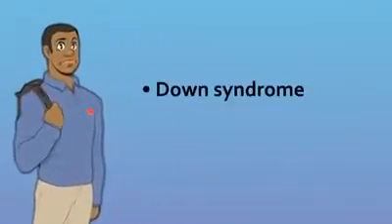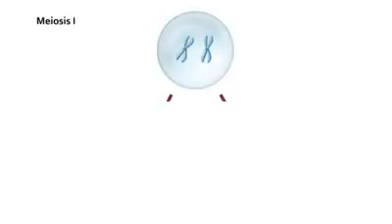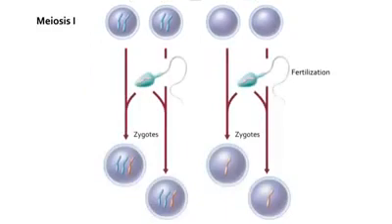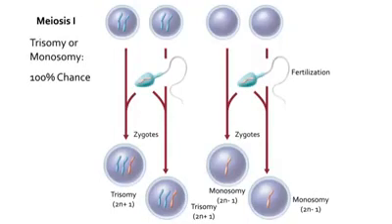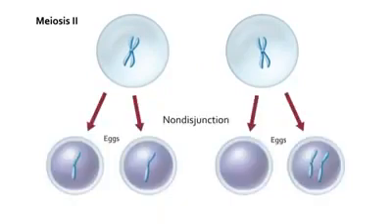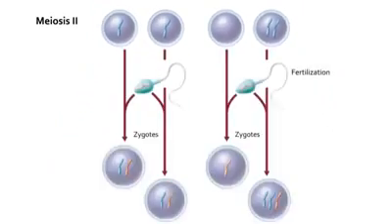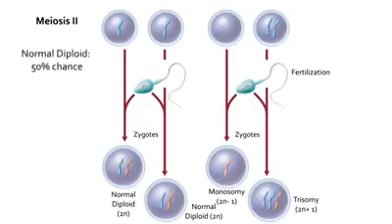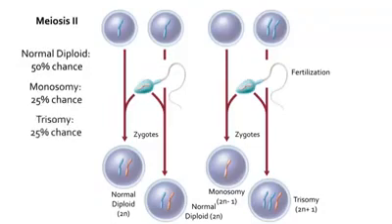Non Disjunction in Meiosis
This video gives a brief details about Non Disjunction of chromosomes which occurs during Meiosis.